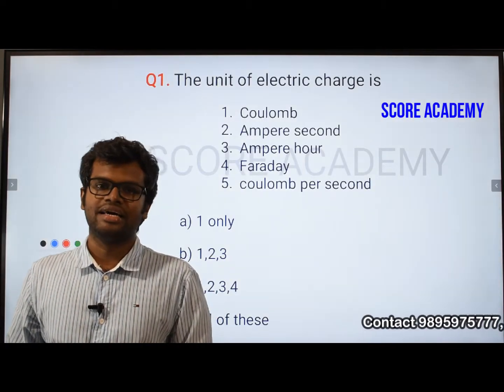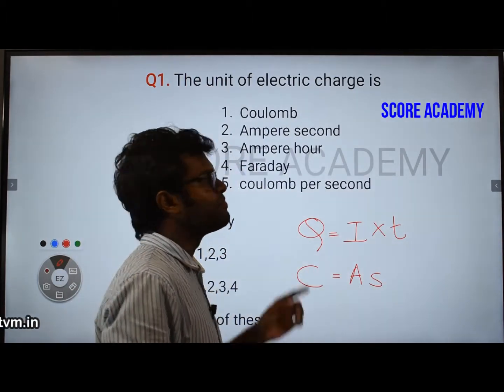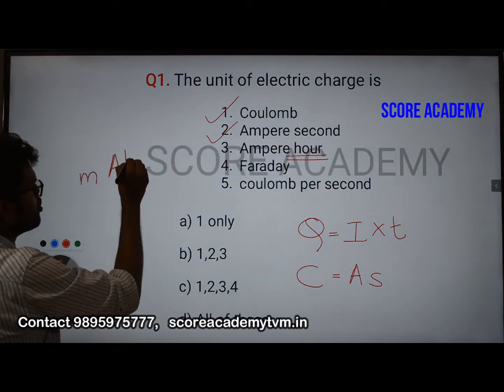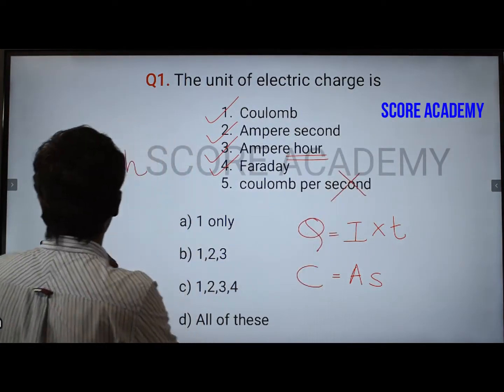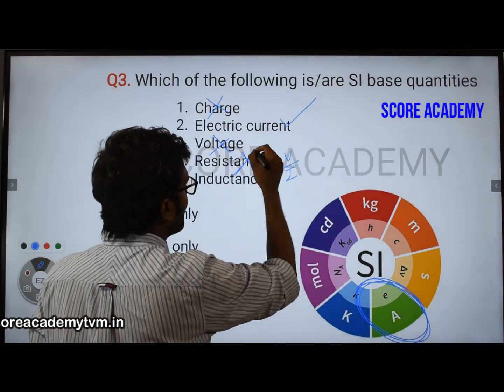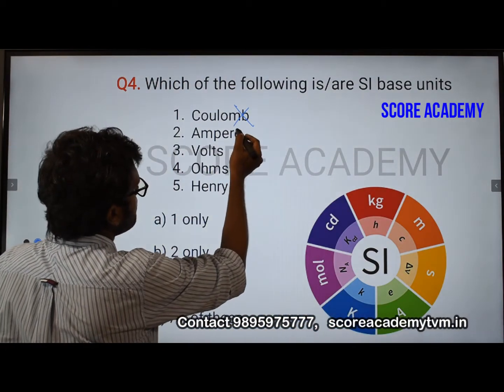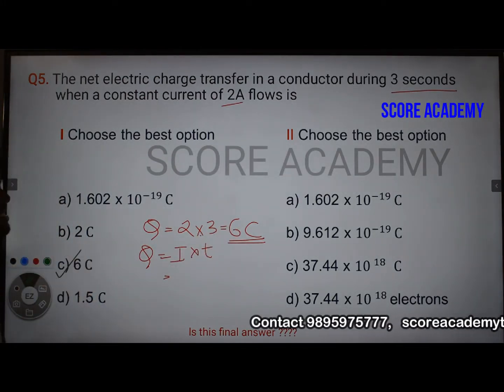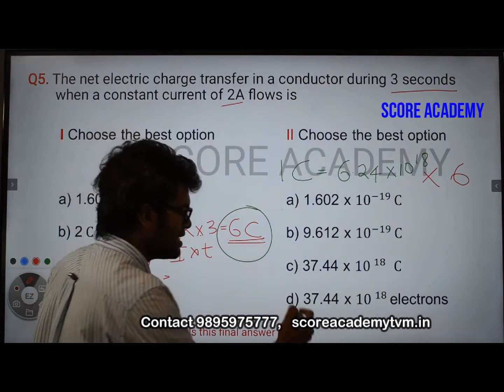KSEB Assistant Engineer Sub Engineer Coaching- Session 1.8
KSEB Sub Engineer class | KSEB Assistant Engineer | Best coaching for Electrical Exams

📱Download our SCORE ACADEMY Learning App: & GET A FREE Course + TEST SERIES

➡️ To know more about our sessions + Test Platform & study notes, you may download our SCORE E3 Learning App from Google playstore

♦️Once you have downloaded , we will assign a FREE Core Electrical Online course + Test Platform to you so that you can know more about our course content quality and decide yourself!!

Kerala PSC KSEB Sub Engineer Exam is a technical exam with same pattern as other technical exams conducted by Kerala PSC

Kerala PSC KSEB Sub Engineer Exam Pattern:
Number of question and Maximum marks – 100
Duration of KSEB Sub Engineer  exam – 1 Hour and 15 Minutes (75 minutes)
Medium of KSEB Sub Engineer Exam – English

Mode of conducting Kerala PSC KSEB Sub Engineer Exam – OMR based paper (Objective type questions)

For Technical Syllabus comparison
& Online Course Schedule:

Comprehensive course for all competitive exams in Electrical & Electronics

The topics are discussed systematically  as per the schedule shared

Q6. The net electric charge transfer in a conductor during 2 seconds when a constant current of 0.5A flows is ____
Answer :  D
1 Coulomb charge transfer occurs which includes 6.24 x 10^(18 ) electrons

Session 1.8

Topic: Elementary Concepts -Question Discussion